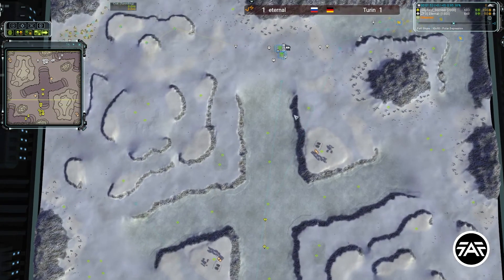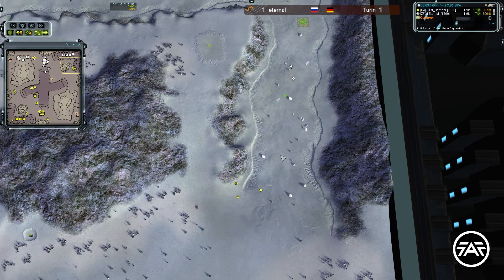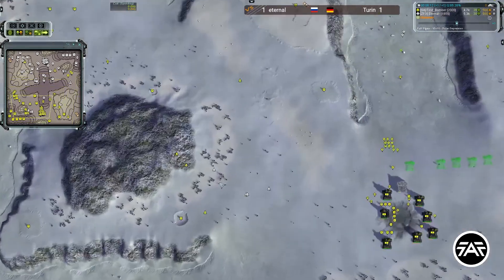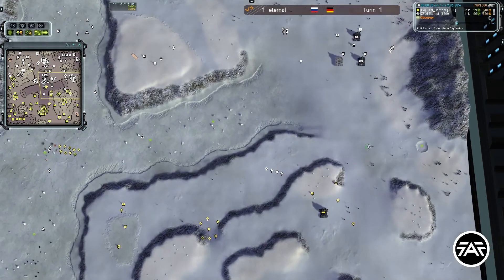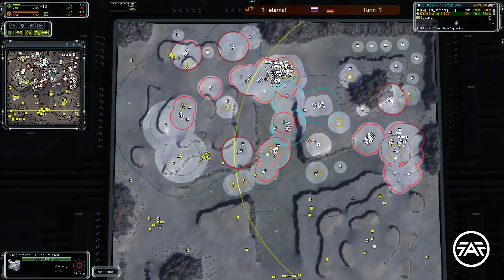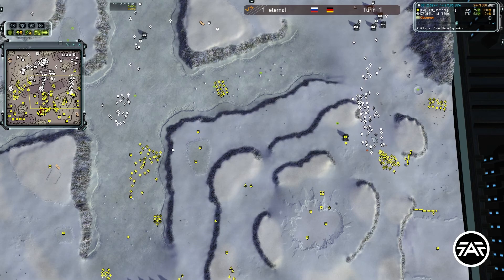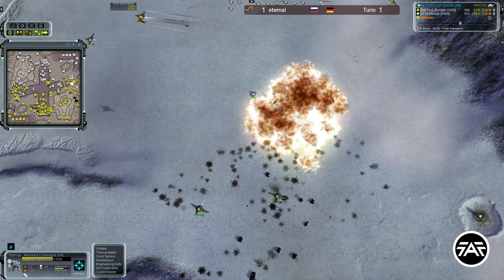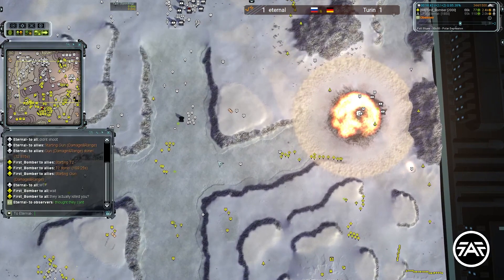Summer Invitational Group Stage | Round 1 : Game 3 - Eternal- Vs Turin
You can find all sorts of Supreme Commander: Forged Alliance related content here: from strategy analysis and tournament casts to development videos surrounding the game and the FAF infrastructure, such as the separate client you can find on our website.

Game Info:
Replay ID ➤ #17315660
Map Name ➤ Polar Depression
Casters ➤ Farms & Swkoll